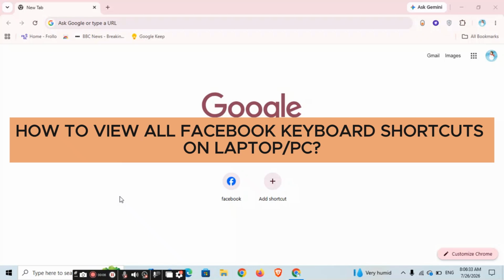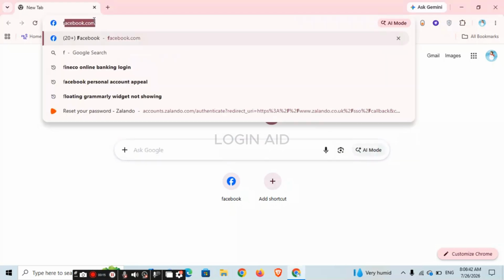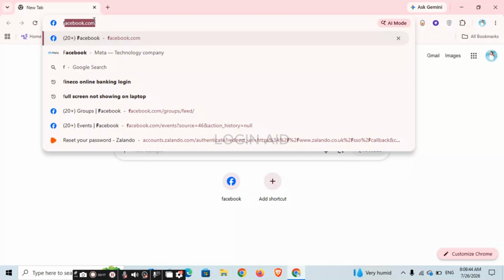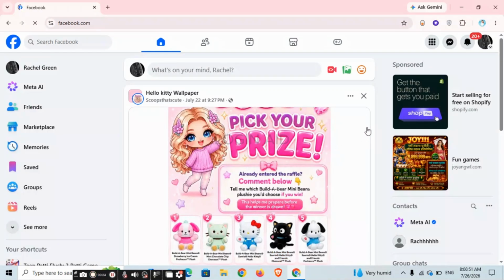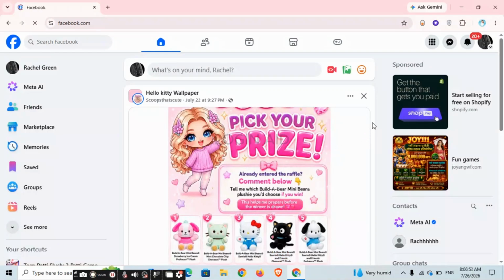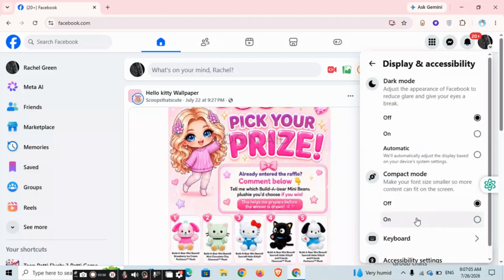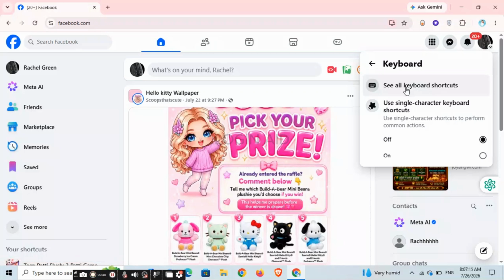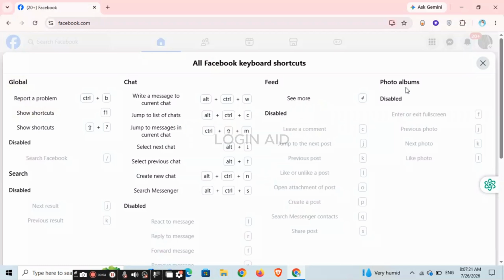How To View All Facebook Keyboard Shortcuts On Laptop/PC 2026 | FB Keyboard Shortcuts Guide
Want to navigate Facebook faster using your keyboard? In this video, you'll learn how to view all Facebook keyboard shortcuts on your PC, open the Facebook shortcut lists, and use Facebook shortcut keys on PC.

Steps covered:

1. Open Facebook on your PC
2. Tap on your profile icon at the top
3. Go to "Display & Accessibility."
4. Click on the option for "Keyboard" and view Facebook shortcut keys